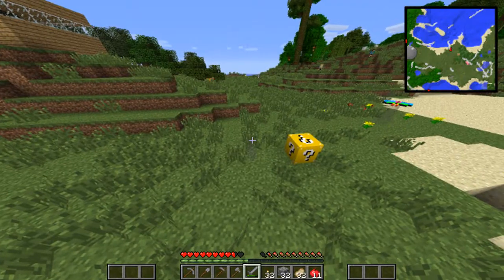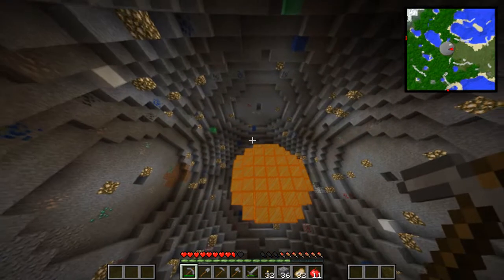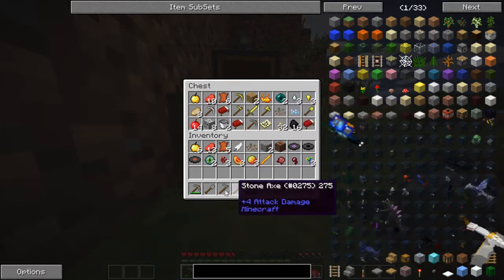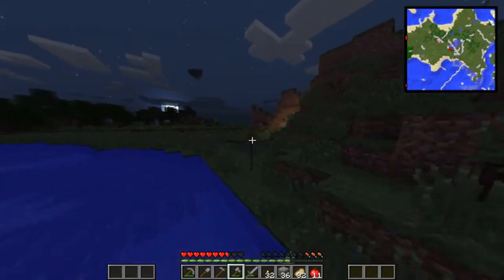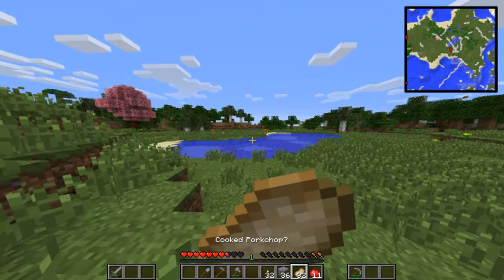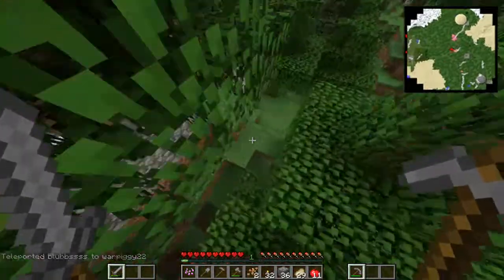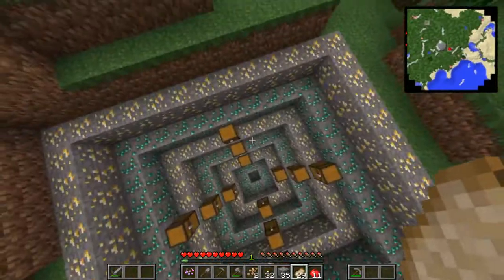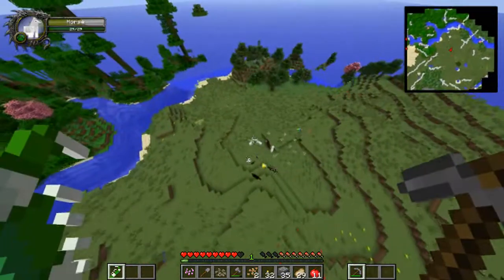Minecraft: Crazy Craft | Epi.1 | Mod Update!!!